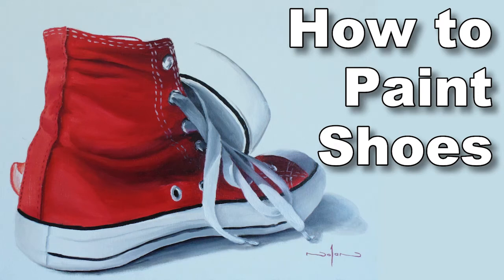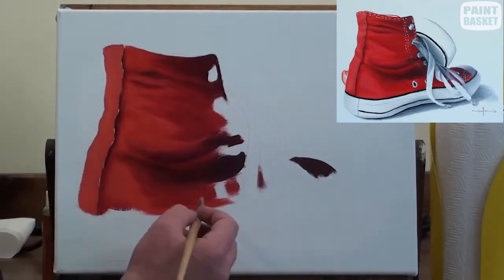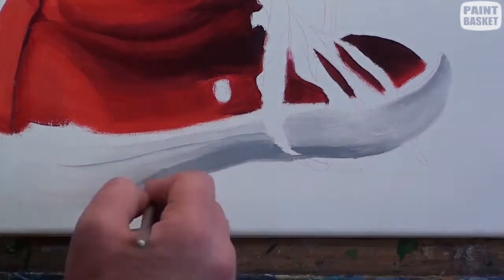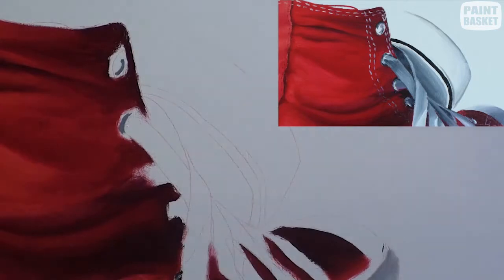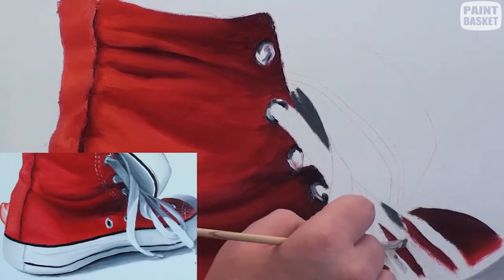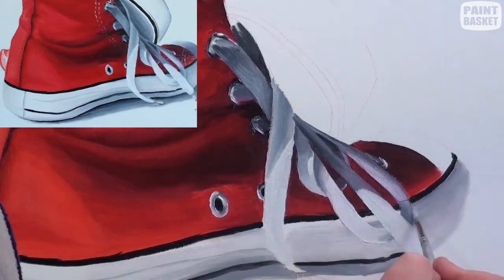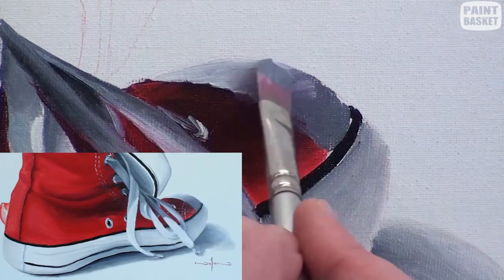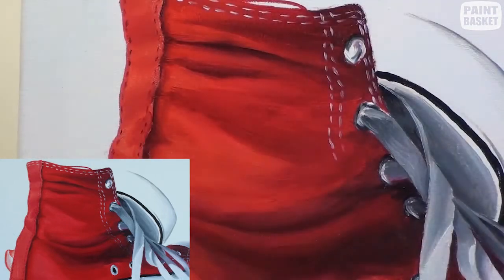how to paint shoes in oil paint sneakers time lapse painting lessons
In this art class you will learn how to paint a sneaker in oil paint. During the class you will learn how to shade the material, how to paint the soles of the the shoes, how to paint the shoelaces as well as how to paint the stitching on the shoe.